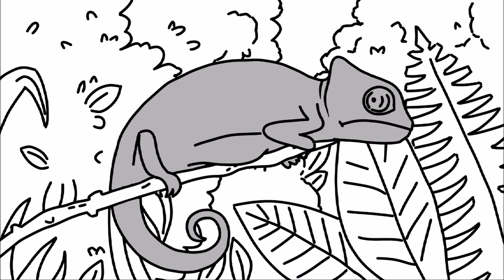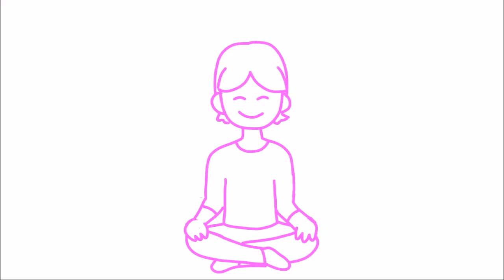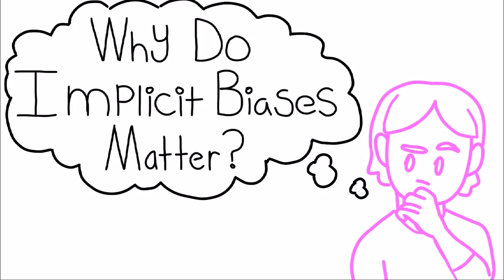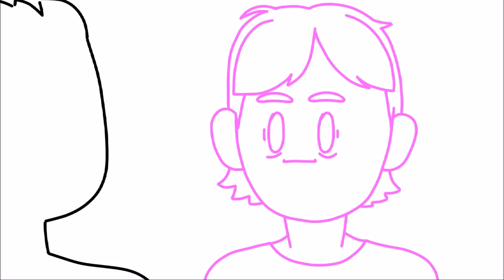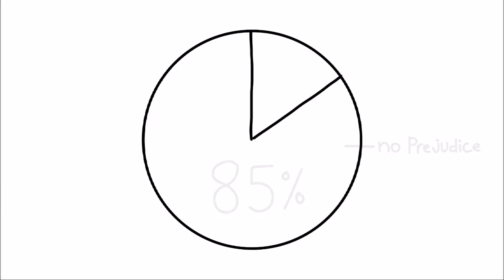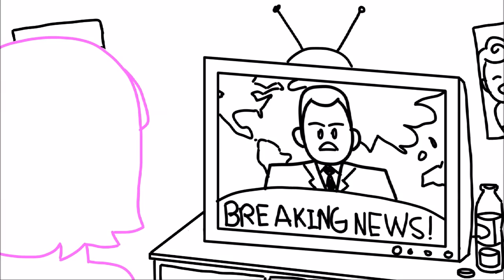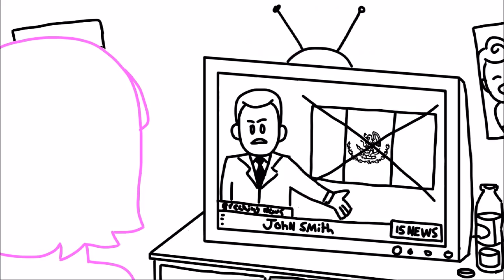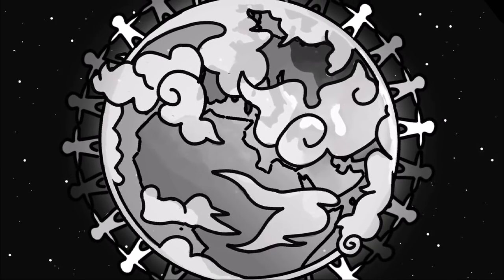Random Psych Video of Sept 2018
If you like a random video about psychology on a monthly basis where we don't tell you the topic and you just have to watch it, would you like that? These videos will be very informative, I promise you.

Let us know what you think of this one.

Feedback Editor: Risha Maes
Project Manager: Erin Bogo
Producer: Psych2Go